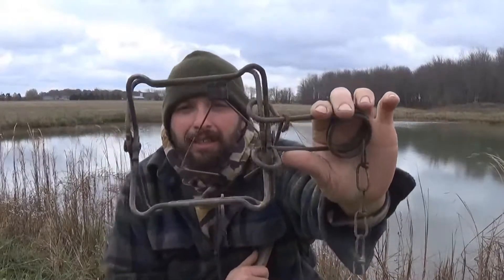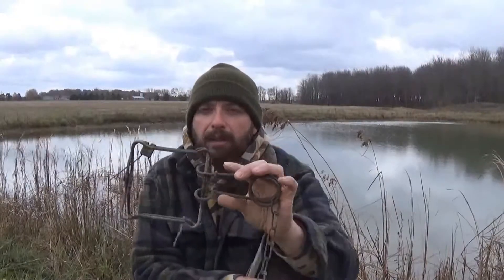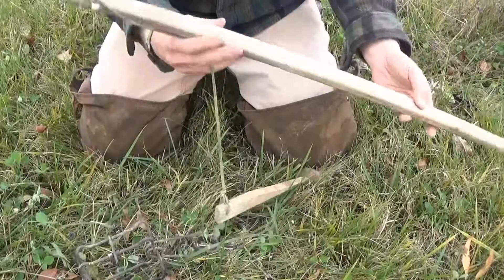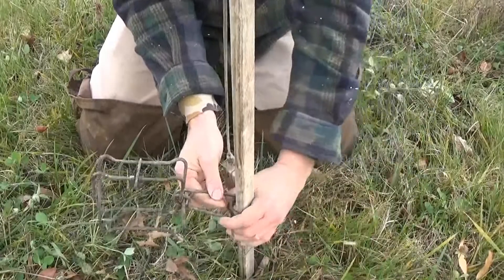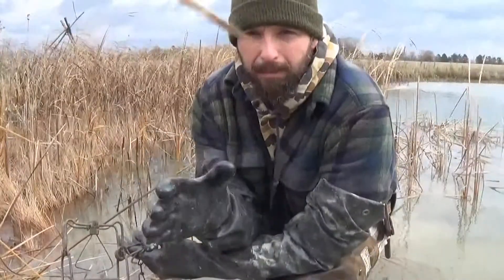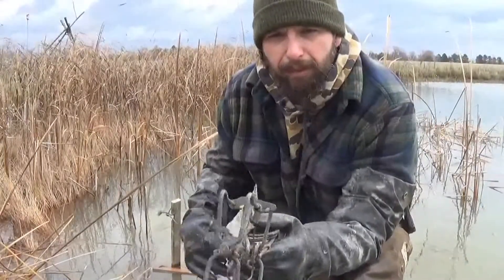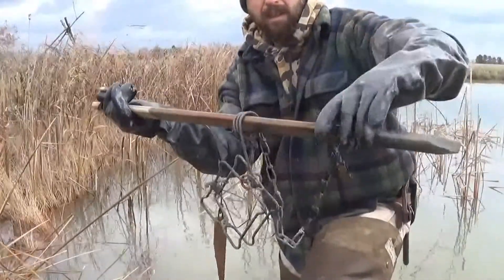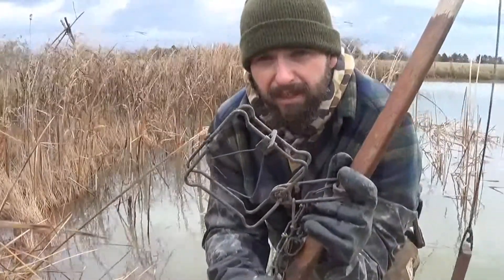Wood Slat Conibear Support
This method of Conibear support is cheap, easy to make, and perfectly tailored to deep water muskrat set.